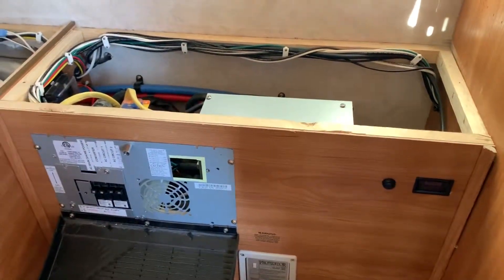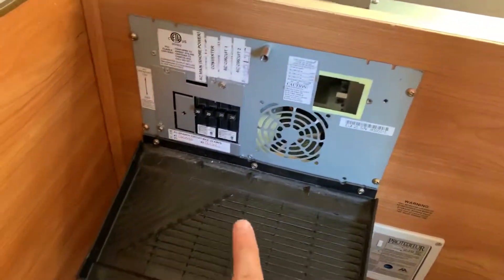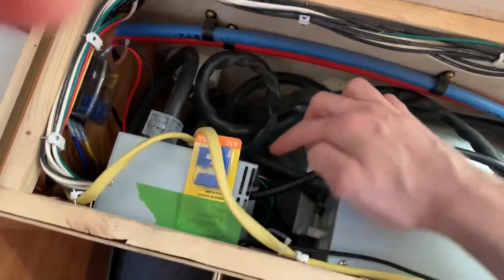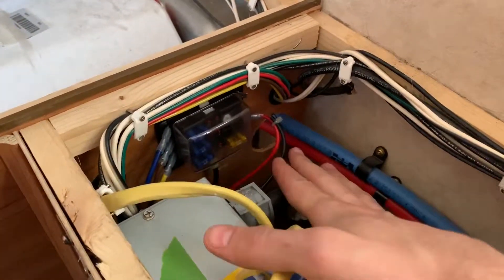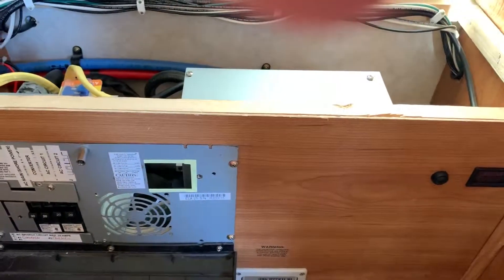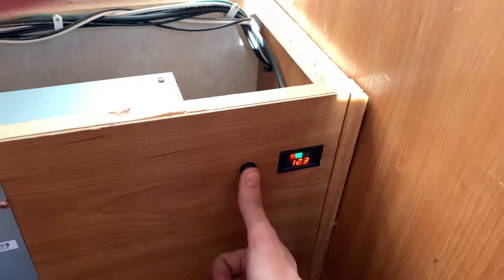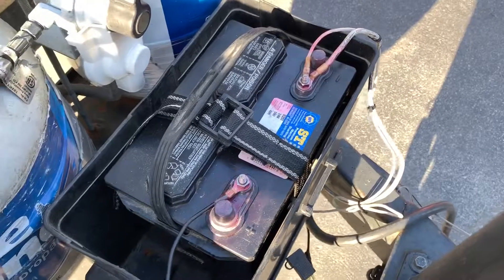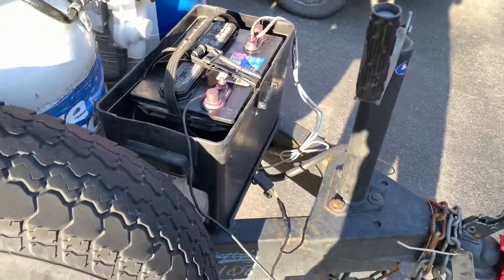Aliner converter replacement overview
Powermax converter install in a 2009 Aliner Expedition including battery meter and terminal replacement.

Battery Meter